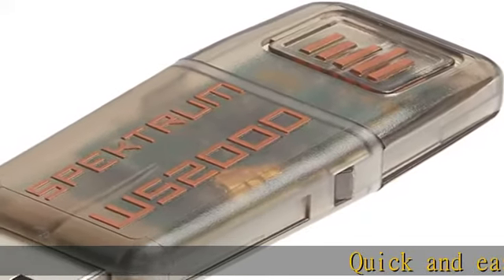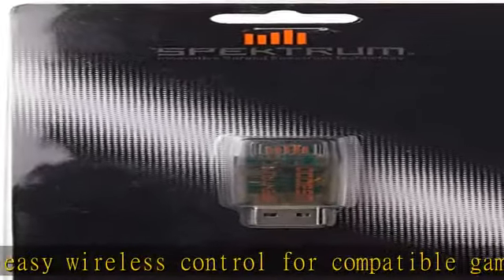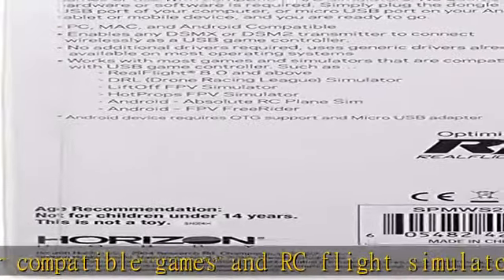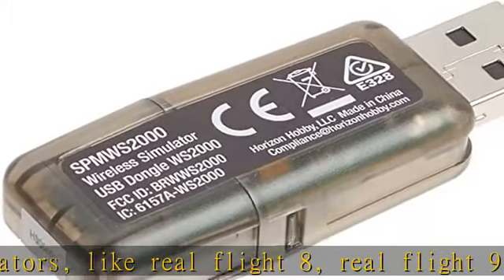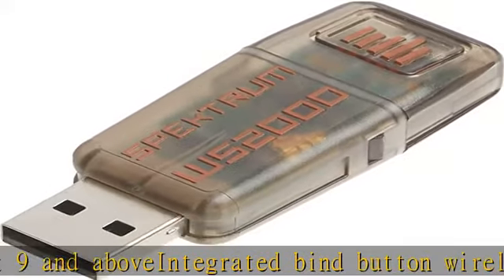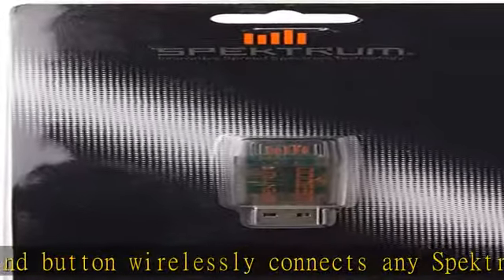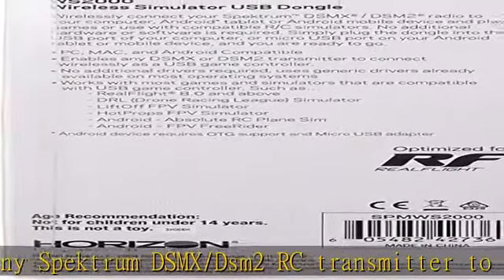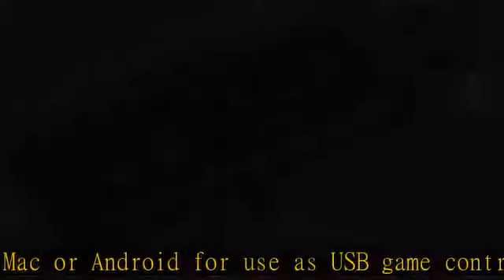Spektrum Ws2000 Wireless USB RC Flight Simulator Dongle, SPMWS2000 , Black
Quick and easy wireless control for compatible games and RC flight simulators, like real flight 8, real flight 9 and above
Integrated bind button wirelessly connects any Spektrum DSMX/Dsm2 RC transmitter to PC, Mac or Android for use as USB game controller
Orange LED light glows solid when binding process is complete
Optimized for real flight 8.0 and up. Compatible with DRL simulator, liftoff and hotprops FPV simulators, absolute RC plane SIM, and FPV freerider
Pc, Mac and *android compatible (*Requires otg support and Micro USB adapter, sold separately)